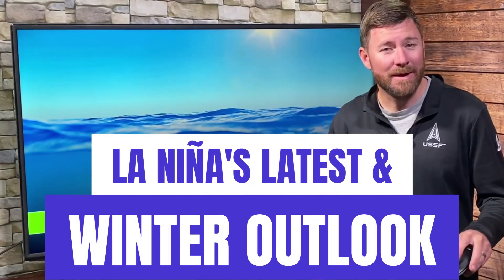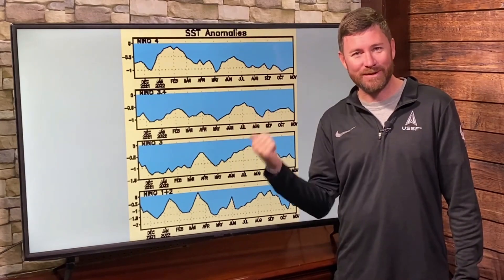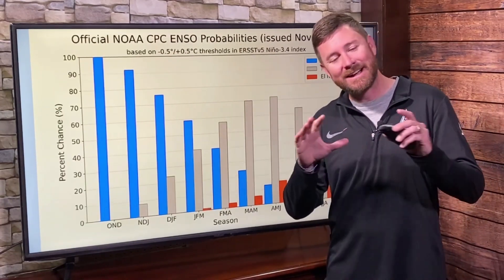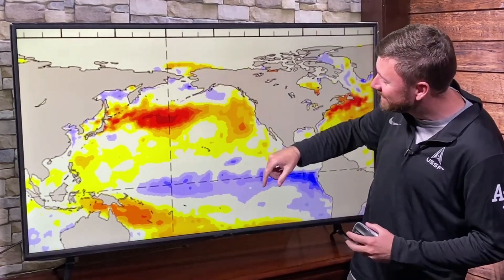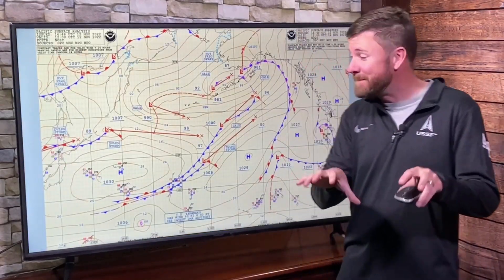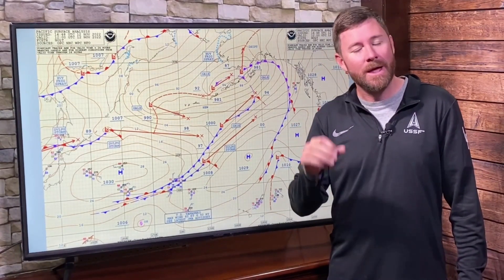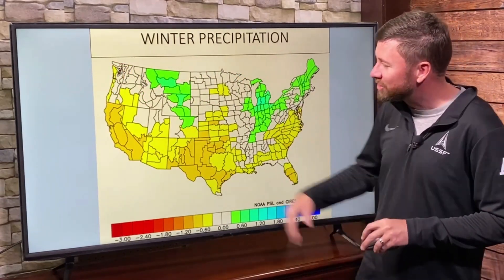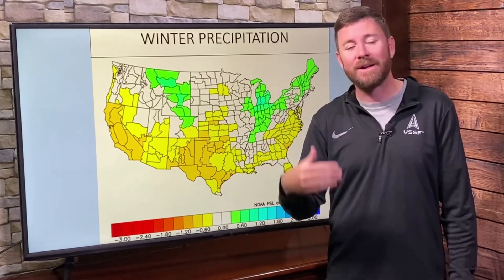LA NIÑA'S LATEST AND THE WINTER OUTLOOK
The latest forecast for La Niña was updated this week, and here's the breakdown for the weather outlook through this winter for the contiguous U.S.

Data through October show this current La Niña remains one of the strongest and longest-lasting on record. October’s monthly strength was 3rd highest since 1950 using SOI data (Southern Oscillation Index). We will go through December, January, and February in a La Niña regime - for the third straight year and only the third such occurrence on record.

As we have discussed in the past several updates, La Niña should fade going through 2023, and the door will open for a lengthy neutral pattern or even the emergence of El Niño. Current projections place the tropical Pacific waters into neutral territory by the March, April, and May period. However, that does not mean the atmosphere will respond as quickly.

The winter outlook is mostly dry for the country, with the cold focusing on the Northwest and Northcentral United States.